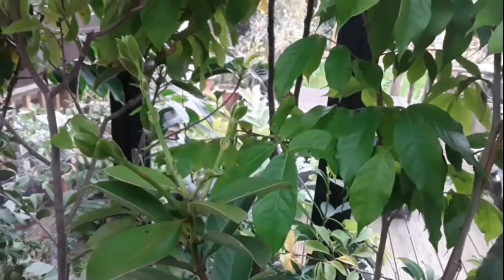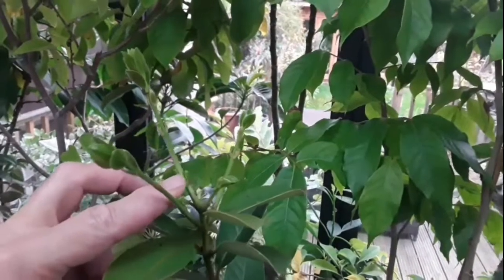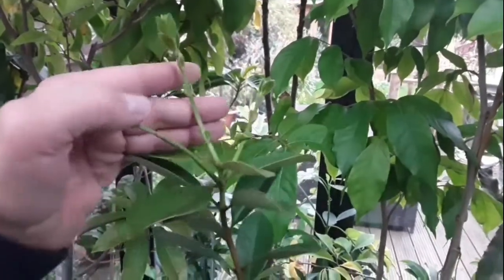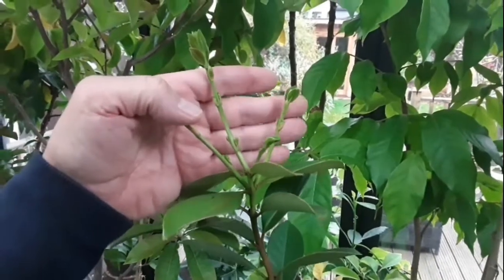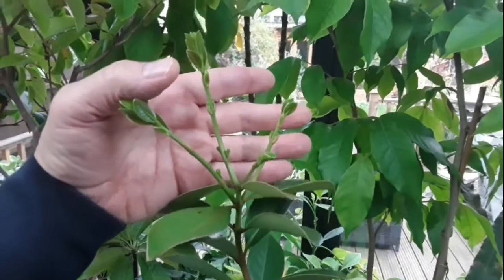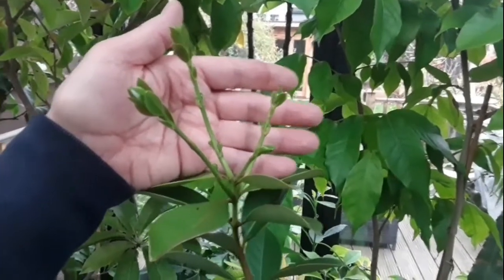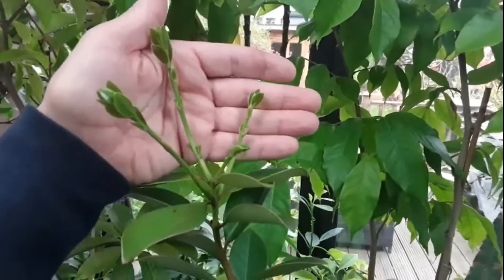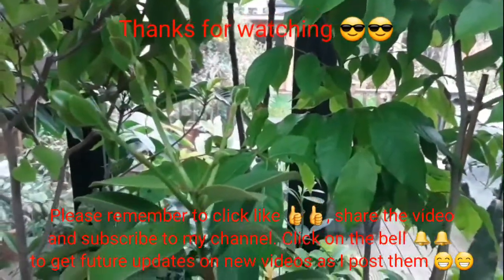Yellow cherry guava ( Psidium Cattleianum Littorale) producing flower buds in November 🤩🤩